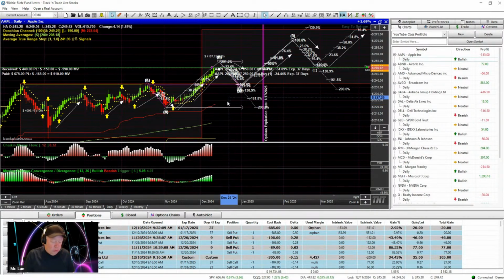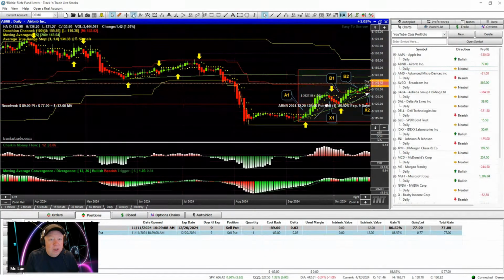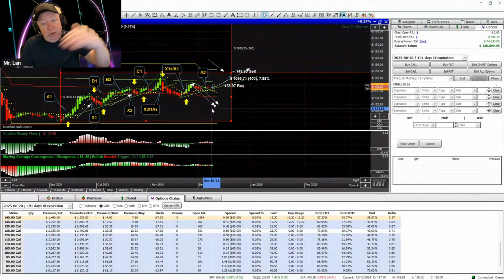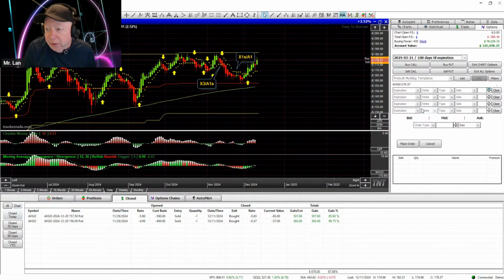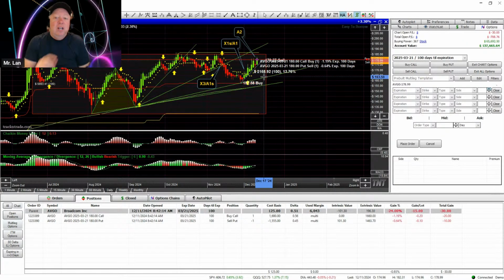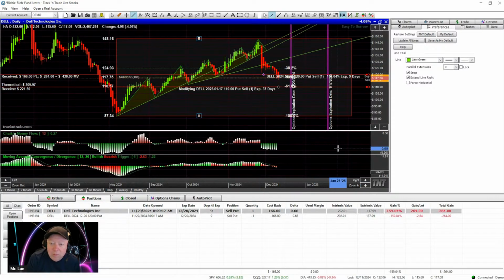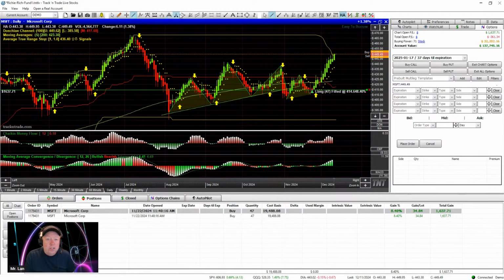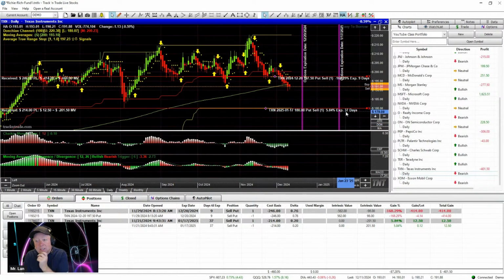Hi-Tech Stocks + Options: The Perfect Pairing?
Live Session Starts Tuesday, December 3rd, 2024
Time: 10:00 AM (Eastern) 8:00 AM (Mountain) Morning Session
Time: 3:00 PM (Eastern) 1:00 PM (Mountain) POWER HOUR